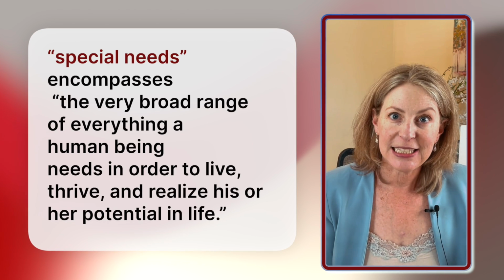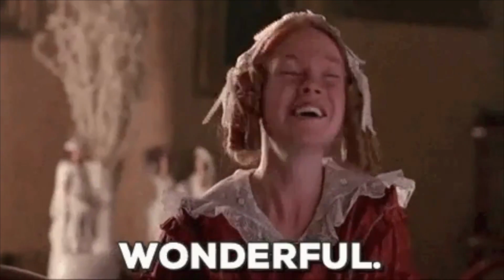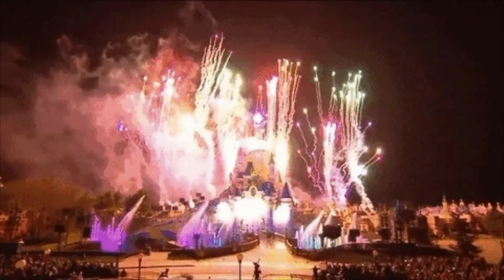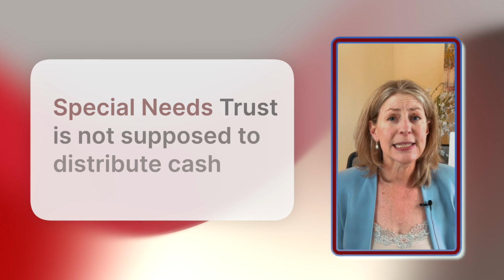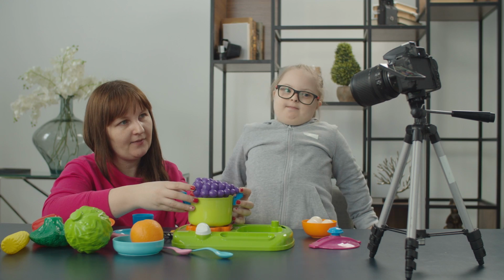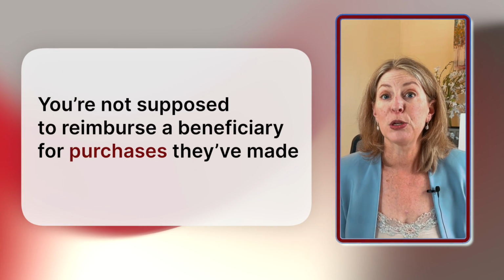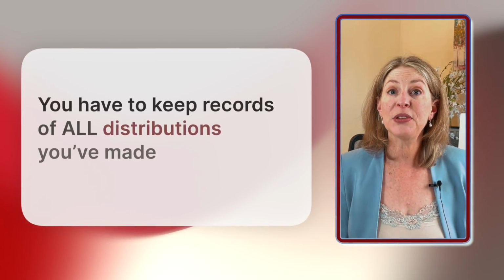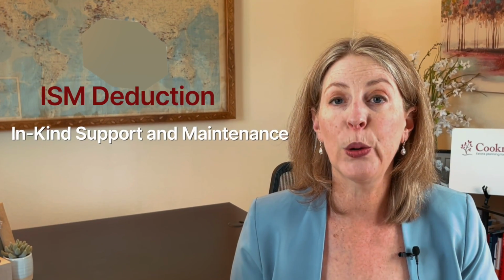What Can I Buy with a Special Needs Trust?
Our office handles a lot of Special Needs Trusts, and for good reason - they’re a powerful tool that can help many disabled individuals!

Knowing how they can be used is essential, though. If they’re used incorrectly, public benefits can be impacted, which is something we never want to do.

Discover the details you need to know in this video - and if you would like to schedule a consult with a Cookman Law attorney, click here!

00:00:00 At Cookman Law
00:00:11 Special Needs Trusts
00:00:21 SSI, SSDI, Medicare
00:01:12 Case Law in California
00:03:32 What Can a Special Needs Trust Pay For?
00:05:02 Things a Special Needs Trust Shouldn't Pay For
00:07:11 Flexibility of Distributions
00:08:52 Conclusion

You should not rely upon any information contained on this YouTube channel for legal advice. Viewing this YouTube channel is not intended to and shall not create an attorney-client relationship between you and Ellen Cookman or Cookman Law, PC.  Messages or other forms of communication that you transmit to this YouTube channel will not create an attorney-client relationship and thus information contained in such communications may not be protected as privileged. Neither Ellen Cookman nor Cookman Law, PC makes any representation, warranty, or guarantee about the accuracy of the information contained in this YouTube channel or in links to other YouTube channels or websites. This YouTube channel is provided "as is," does not represent any outcome or result from viewing of this channel. Your use viewing of this YouTube channel is at your own risk. You enjoy this YouTube channel and its contents only for personal, non-commercial purposes. Neither Ellen Cookman, Cookman Law, PC, nor anyone acting on their behalf, will be liable under any circumstances for damages of any kind.